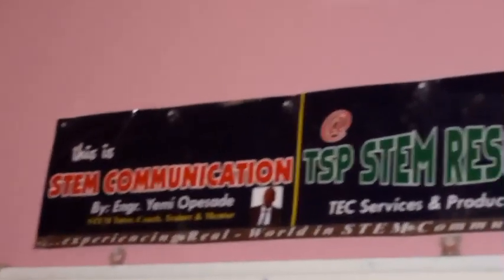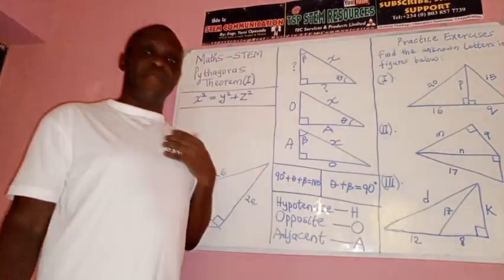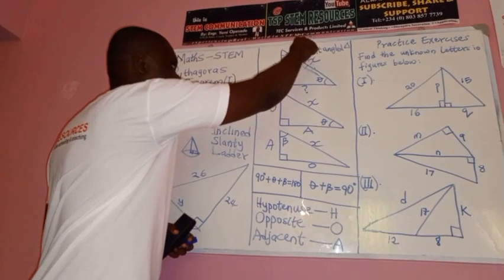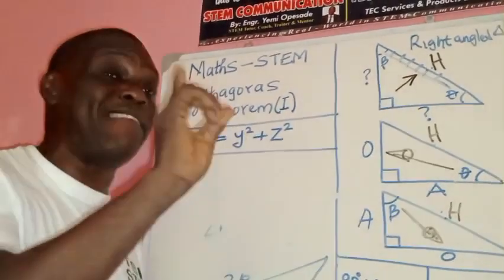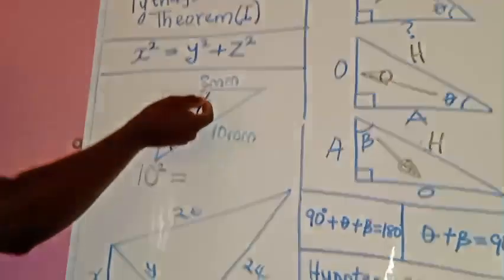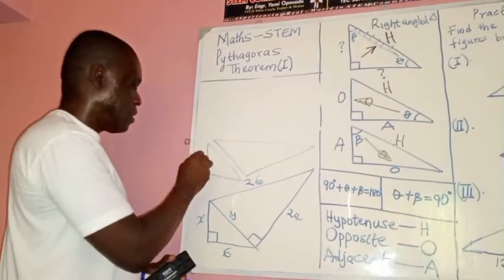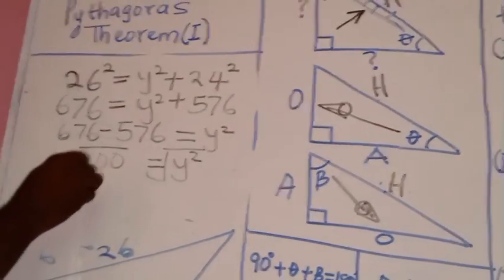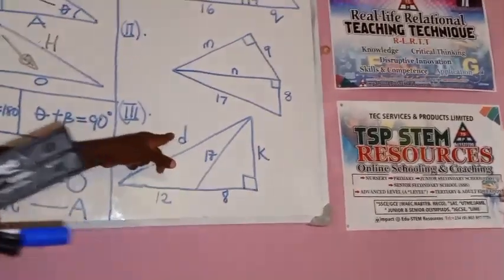Pythagoras Theorem I: Introduction